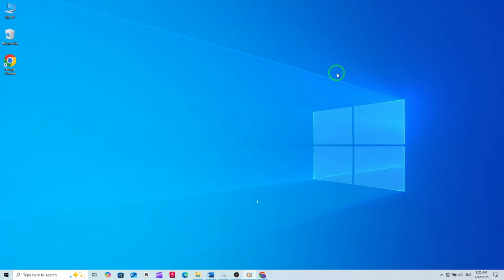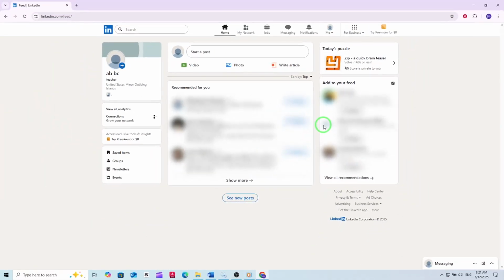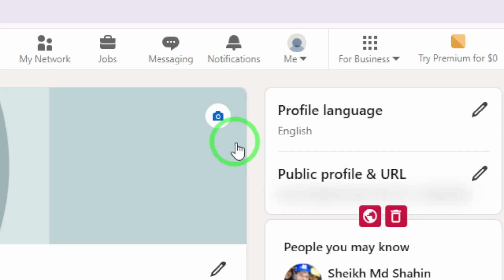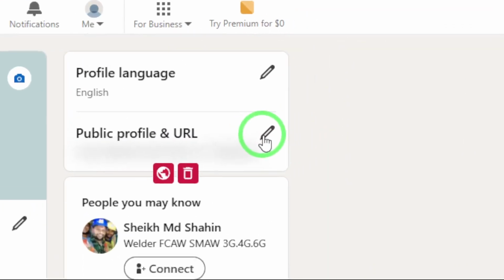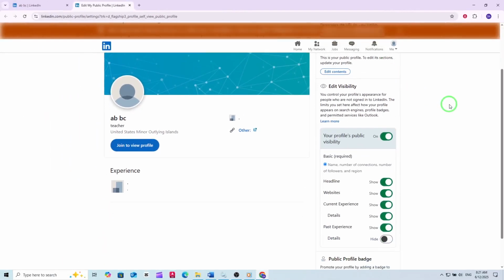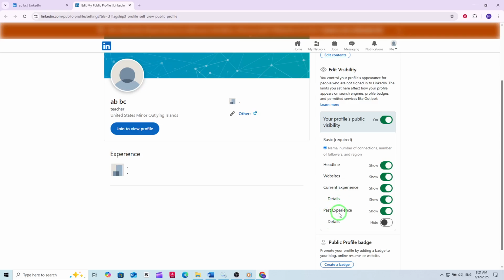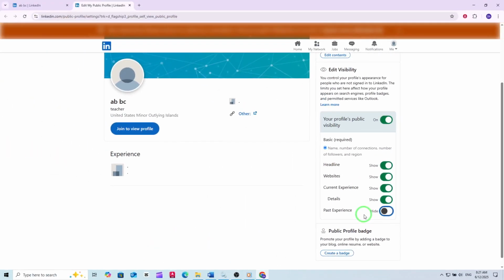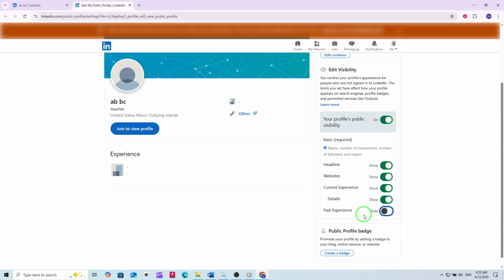How To Hide Your LinkedIn Past Experience On PC (New Update)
Learn how to hide your LinkedIn past experience on PC with the latest update. This step-by-step guide will help you control your LinkedIn privacy and choose what professional experience is visible to others. Perfect for anyone who wants to keep certain career details private or update their public profile for job searches.

Follow these steps:

1. Open LinkedIn from your browser.

2. Click on the Me icon at the top right corner.

3. Click on View profile.

4. Click on the Edit icon next to Public profile & URL.

5. Disable Past Experience.

Take charge of your LinkedIn presence and customize your profile visibility with these easy instructions. Whether you want to hide specific roles or maintain a cleaner public profile, these steps make it simple to manage your professional image online[6][9].-

Chapters:
00:00 Intro
00:12 Soultion
01:05 Outro